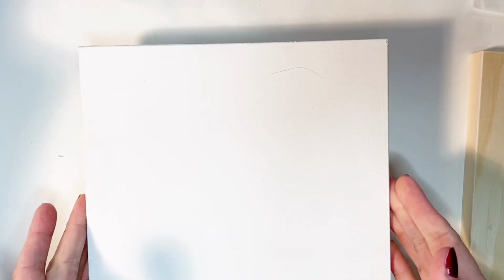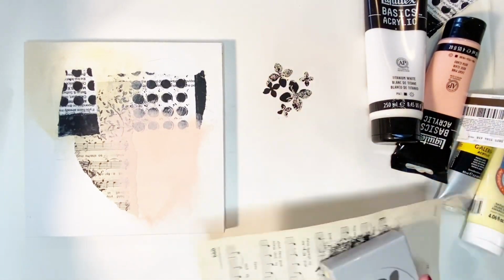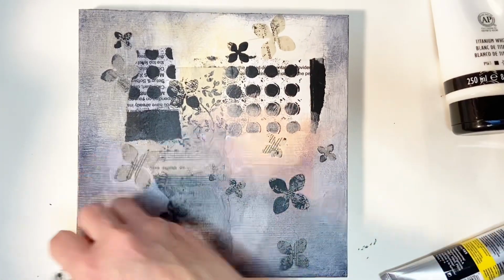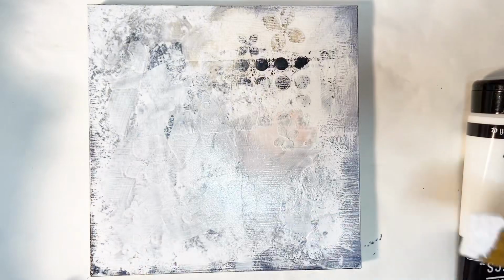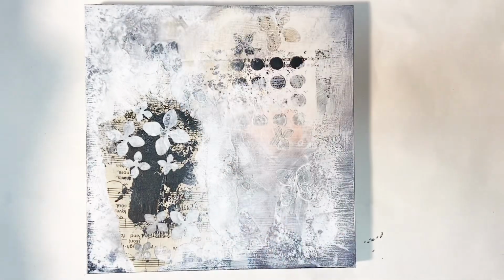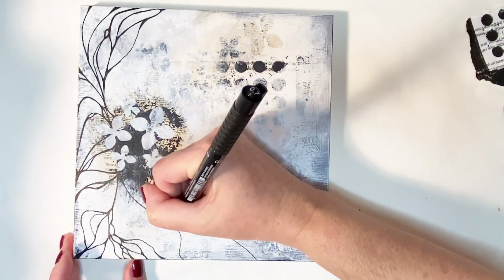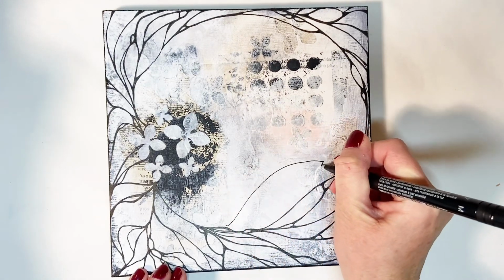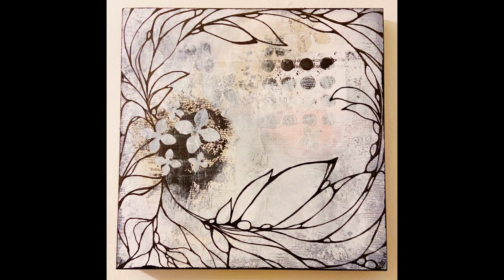Making an Abstract Mixed-Media Collage In Mostly Black and White!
Hello, All!
I waned to do something a little different in this one, by using a very limited pallet of mostly black and white with just a hint of color.  I used a lot of line work to finish out the design.  Line work is near and dear to my heart.  I have used it in quite a bit of work in the past, and I wanted to bring it back to add to this mixed media piece.
I used a little collage with some of the Gelli prints that I had lying around my studio, and just a hint of Naples Yellow as well as Light Pink to round out the piece.
I hope you enjoy the process!

Here are some Amazon links to the products that I frequently use! Thank you, and enjoy!

Tools:
Hydrangea Paper Punch:

14 Pcs Layering Mixed Media Stencils Leopard Diamond Spirals Cubist Templates Geometric Patterns Stencils for Painting on Walls Canvas DIY Craft...:

Blank Cards and Envelopes:

Gelli Arts 8"x10" Gel Plate:

Color Shapers:

Posca Acrylic Paint Pens:

Faber Castell Pitt Pen:

Misc.

Knox Gelatin:

Simple Nature Vegetable Glycerine:

Copper Leaf Sheets:

Substrates:

Duralar Matte Plastic Sheets:

Lot Fancy 8 inch Cradled Wooden Panels:

6"x 12" Cradled Panels:

Wet Strength Tissue Paper:

Paints:
DecoArt Fluid Art Ready to Pour Acrylics Sets:

Water Color Paint Set:

Sax true flow, heavy body acrylic paint,  Mars black:

Liquitex Basics Fluid Acrylics, Burnt Sienna

GOLDEN Heavy Body Acrylics, Benzimidazolone Yellow Medium:

Liquitex Basics Burnt Sienna Acrylic Paint:

Winsor & Newton Winsor Blue:

Winsor & Newton Cadmium Red Hue:

Liquitex Fluorescent Red:

Liquitex Fluorescent Pink:

Liquitex Alizarin Crimson:

Artist's Loft Teal:

Artist's Loft Cadmium Orange:

Grumbacher Burnt Umber:

Winsor and Newton Pale Olive:

Winsor and Newton Pale Rose Blush:

Acrylic Media:

Liquitex Matte Medium:

Artist's Loft White Gesso:

Liquitex Gloss Gel Medium:

Liquitex Modelling Paste:

Other Materials:
Craft Smart Metal Leaf Adhesive (bought at Michael's)